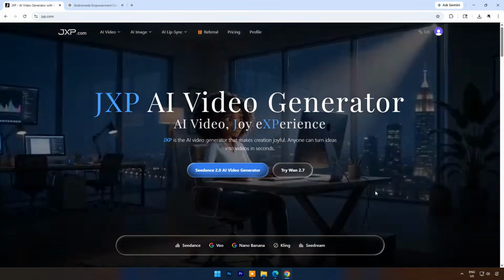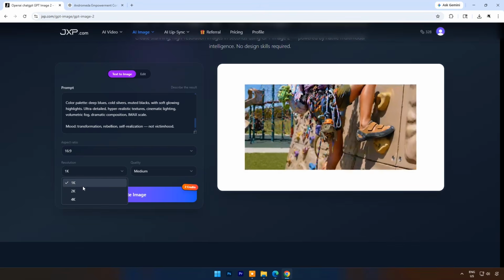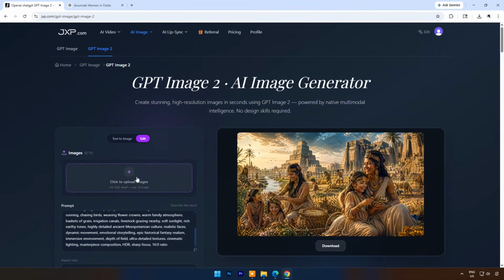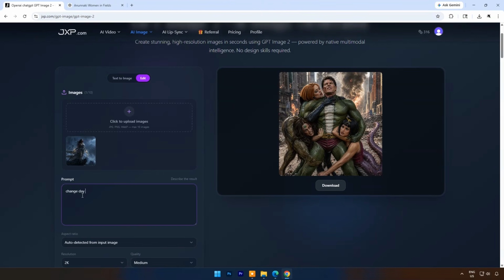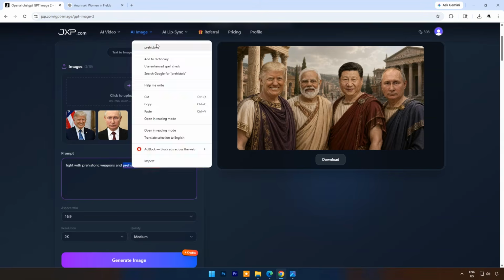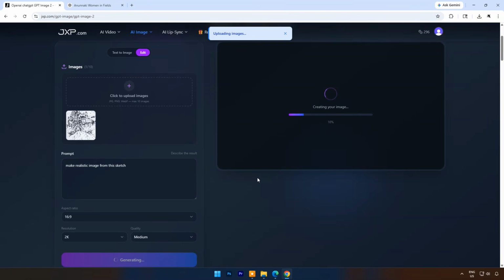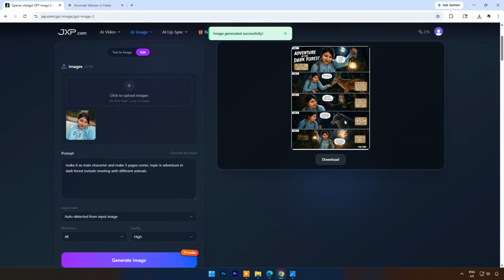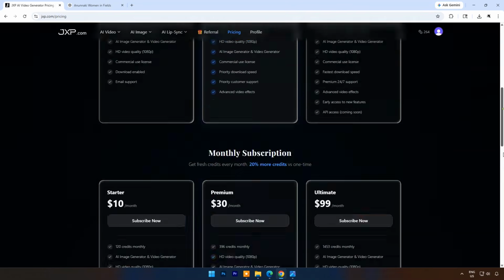Create Stunning AI Images with GPT Image 2 on JXP | Easy Walkthrough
Unlock the power of creativity with “Create Stunning AI Images with GPT Image 2 | Easy Walkthrough” – your ultimate guide to transforming ideas into breathtaking visuals using the latest AI technology. In this step‑by‑step tutorial, we’ll show you how to harness GPT Image 2 to design professional‑quality images effortlessly, whether you’re a beginner or an experienced creator.

From setting up the tool to generating your very first masterpiece, this walkthrough covers everything you need to know. You’ll learn how to craft effective prompts, explore different styles, and refine your results to achieve the exact look you want. No complicated software or advanced skills required – just your imagination and a few simple steps.

We’ll also share insider tips to help you maximize the potential of GPT Image 2, including how to adjust details for sharper outputs, experiment with creative variations, and save your work for future projects. By the end of this video, you’ll have the confidence to create eye‑catching visuals for social media, presentations, digital art, or any personal project.

Whether you’re looking to boost your content creation, enhance your design workflow, or simply explore the exciting world of AI art, this walkthrough makes it easy and fun.

HIGHLIGHTS
00:21 Introduction
01:36 Text‑to‑Image Prompt 1
02:40 Text‑to‑Image Prompt 2
03:40 Comic Drawing to Realistic Image
04:48 Change Lighting and Environment
05:35 Combine Multiple People in One Image
06:27 Make Action Image from Multiple Images
07:00 Create Storytelling Grid Image
07:43 Rough Drawing to Quality Image
08:27 Hand‑Drawn Diagram to Pro‑Quality Diagram
09:07 Make Comic Pages from Your Own Character
09:53 Translate One Language to Another in Comics

GPT Image 2 tutorial
Create AI art
Stunning AI visuals
Easy AI walkthrough
AI design tips
Digital art with AI
GPT Image 2 guide
AI content creation
Beginner AI art tutorial
How to make AI images
AI tools for creators
GPT Image 2 explained
AI image walkthrough
Creative AI hacks
GPT Image 2 demo
AI design inspiration
Generate AI pictures
AI art made simple